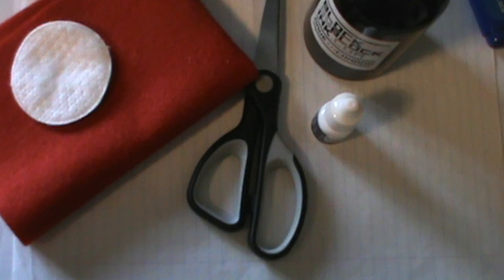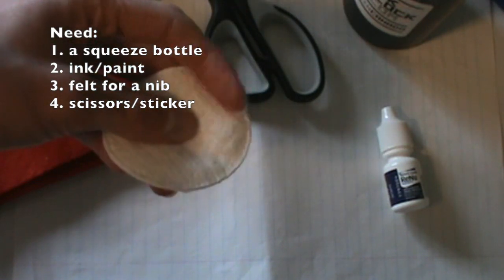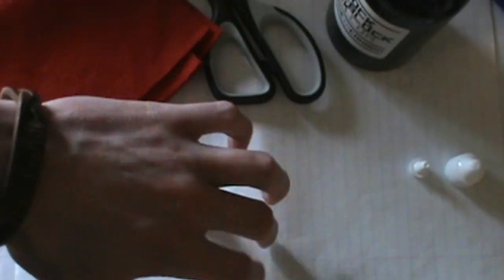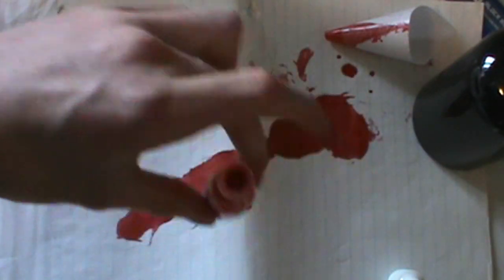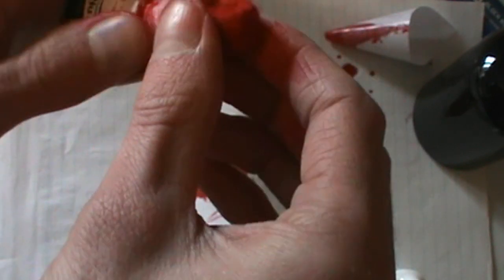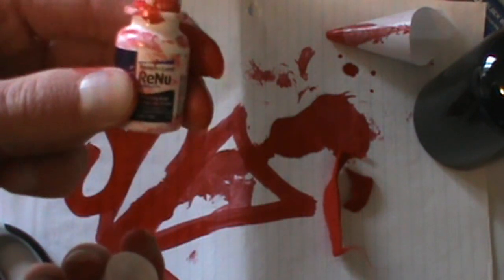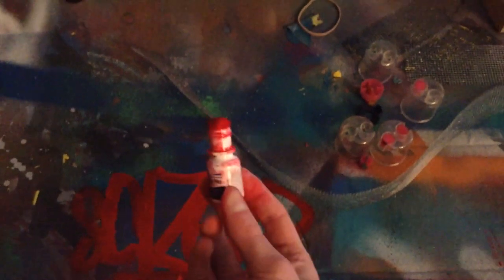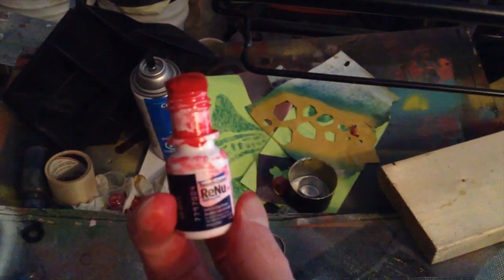How To Make a Graffiti Mop Worlds Smallest!? + Surface/Tag Test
Hope this helps and tell me if this really is the smallest graffiti mop you've seen!